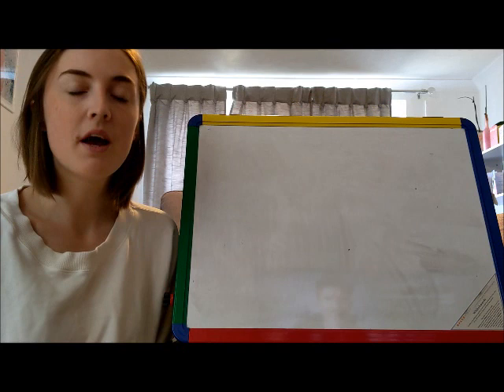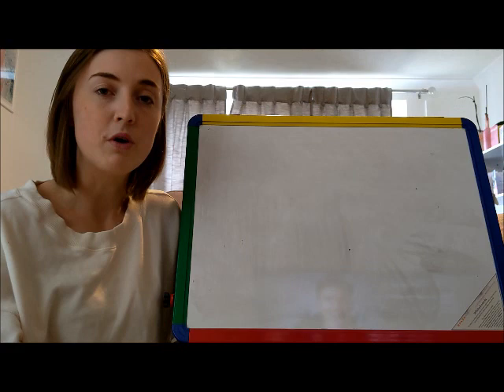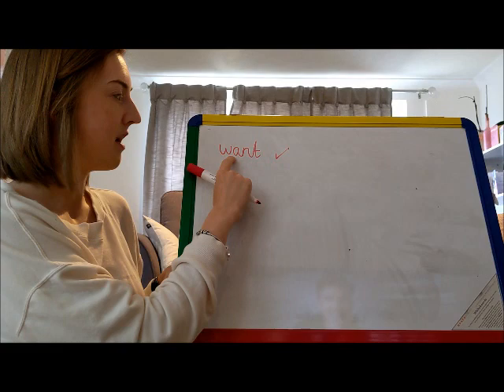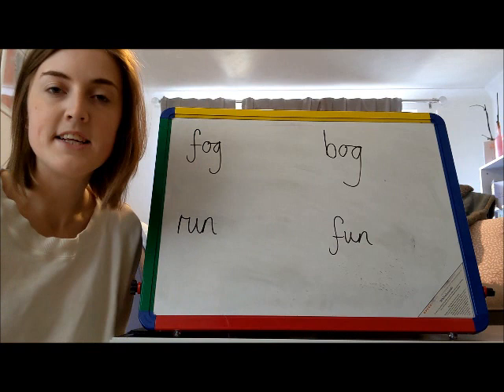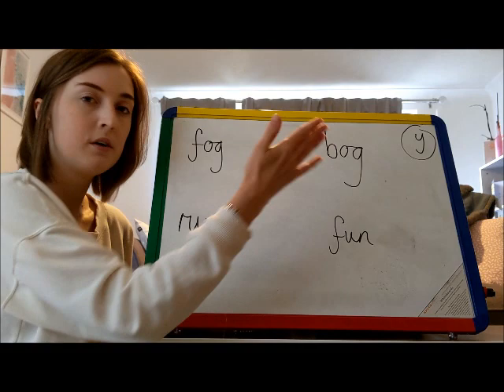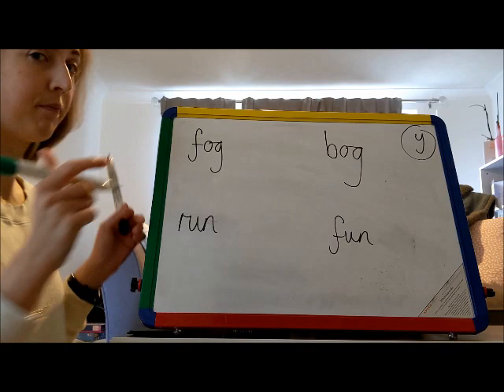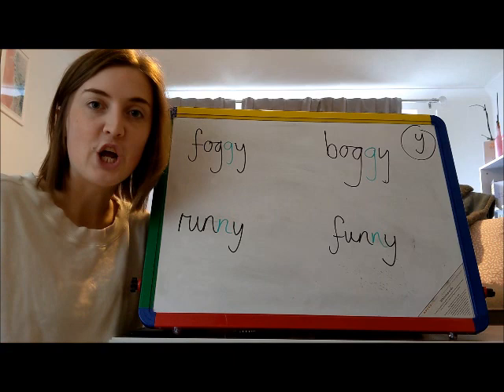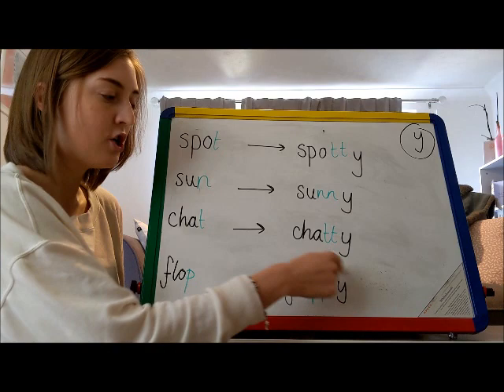Year 2 Spelling: -y